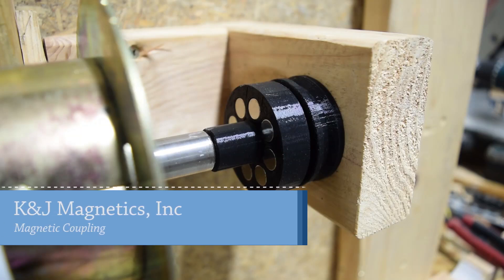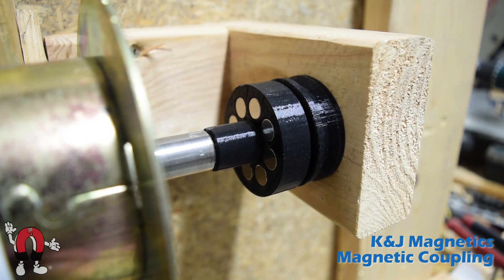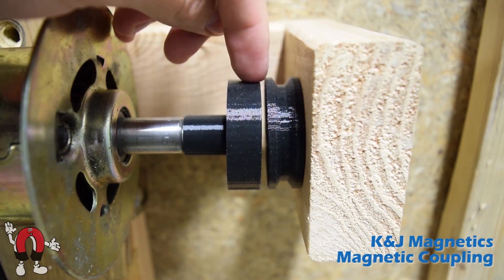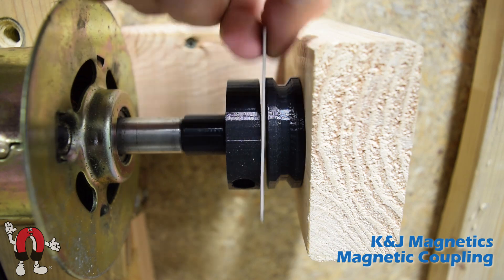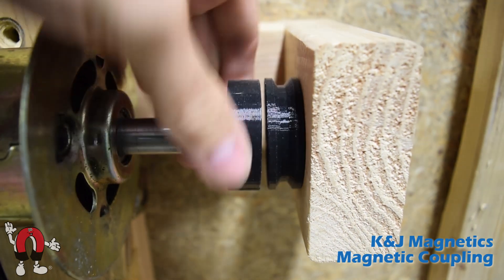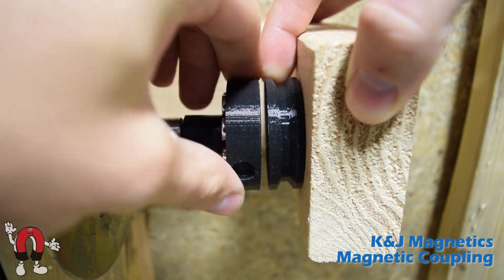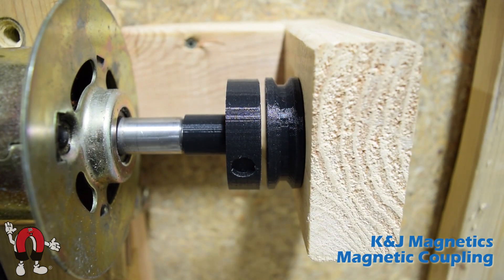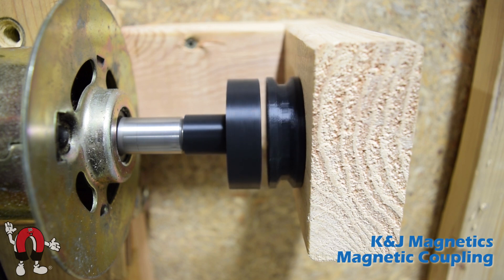Magnetic Coupling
Here we show a simply, small scale example of a magnetic coupling,
using some strong neodymium magnets. This kind of thing is used for
various applications in the industry.